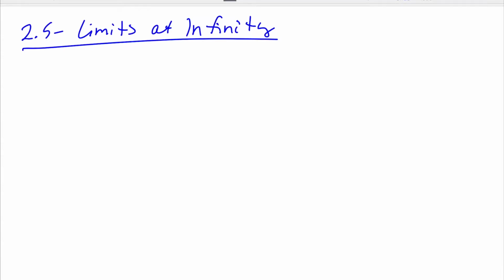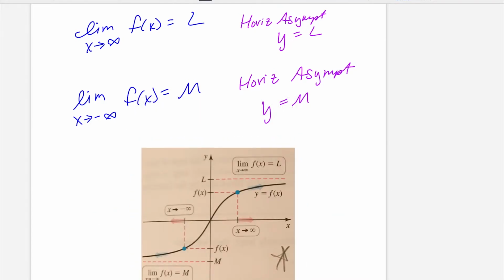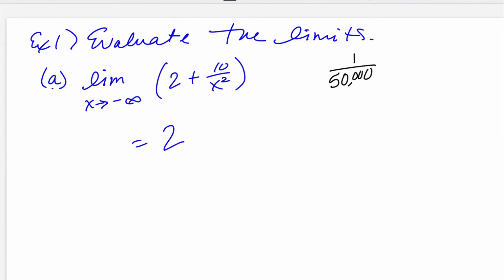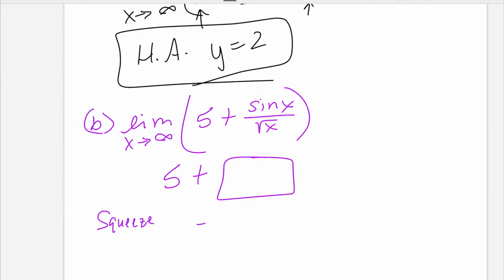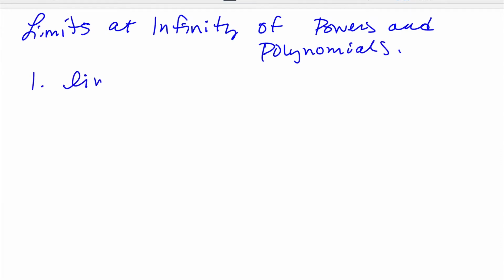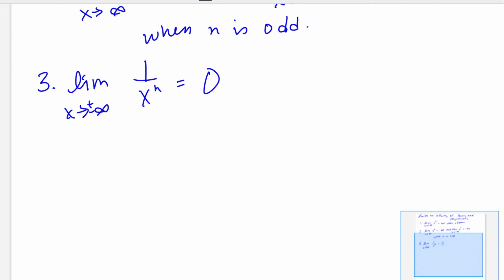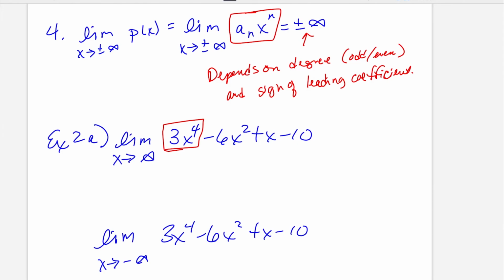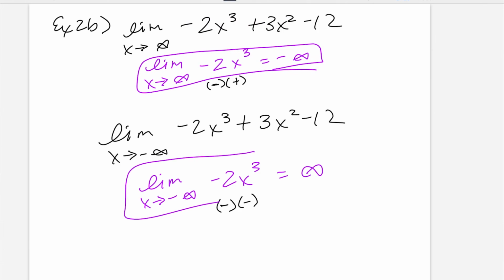MTH201-Notes 2-5 Part 1